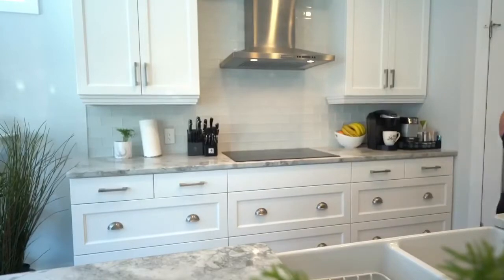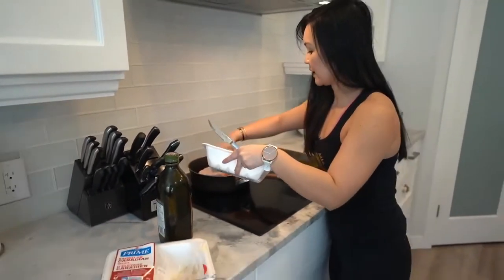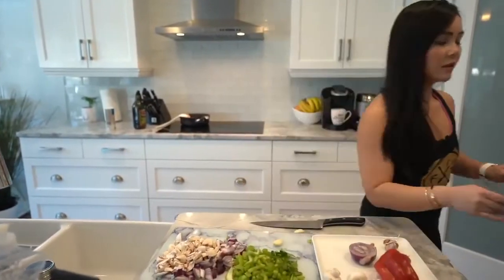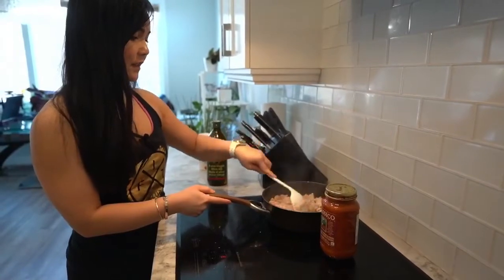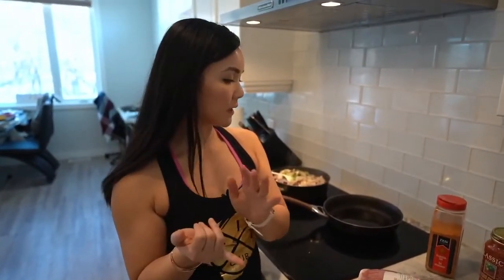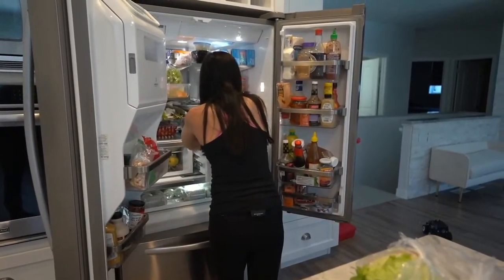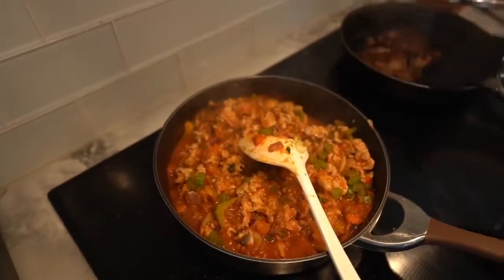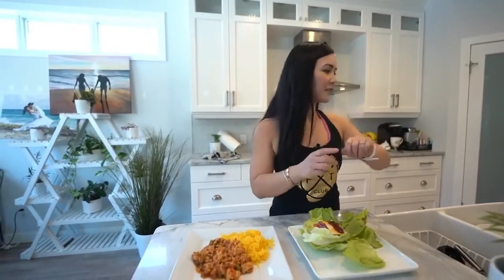Easy Clean Family Friendly Meals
Do you find it hard to cook meals that everyone will eat and still keep it clean?⁣
You are on a weight loss journey, but no one in the house wants to eat plain chicken…⁣
⁣You are Making 2 meals, one for you and one for them, which sucks…⁣
⁣There are so many recipes out there (Pinterest, IG etc..) but they look super complicated…⁣
You figure it's to much work and what's the point, you’re going to be eating solo⁣
Today on Nary’s kitchen you will see…⁣
⁣Meals that EVERYONE in the house wants…⁣
⁣Super easy to follow recipes…⁣
⁣The Food you can enjoy and still keep it clean…⁣
We are going to make 2 dishes...